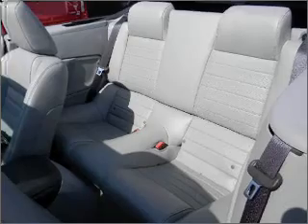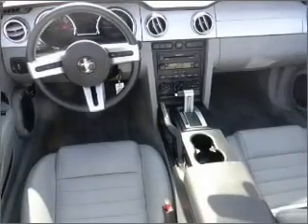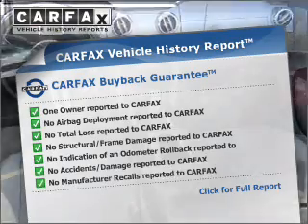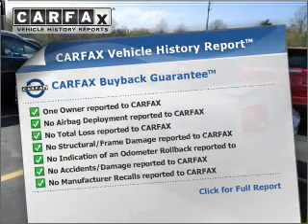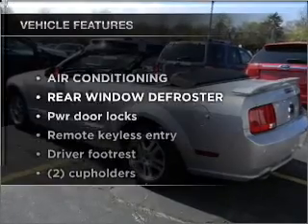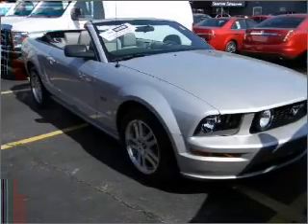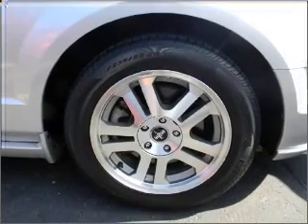2006 Ford Mustang - Hempstead NY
Year: 2006
Make: Ford
Model: Mustang
Trim: GT Convertible 2D
Engine: 8 cylinder 4.6 Liter
Transmission:
Color: Silver Clearcoat Metallic
Mileage: 16945
Address:
301 N Franklin Street